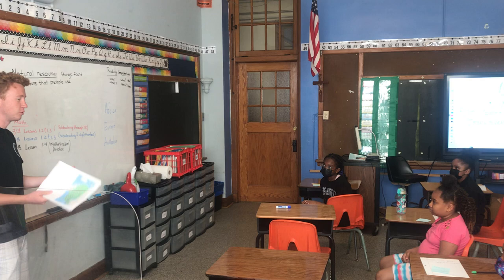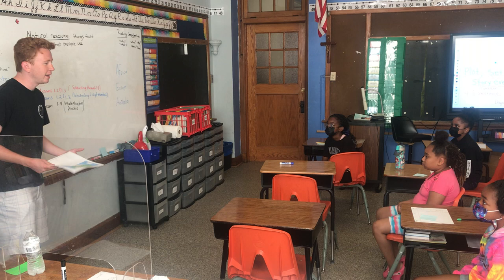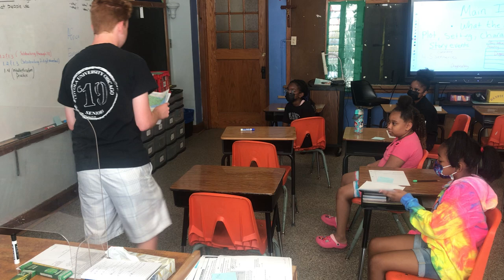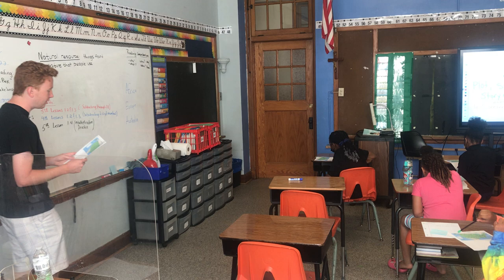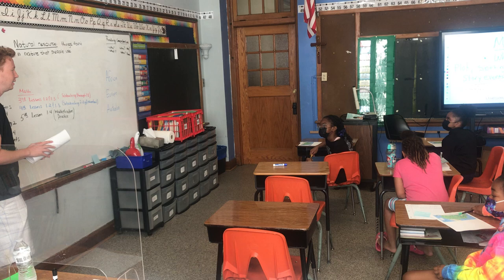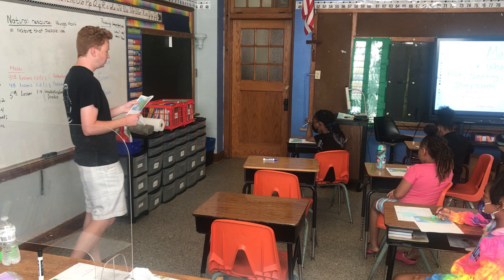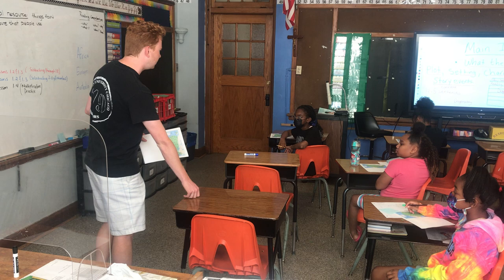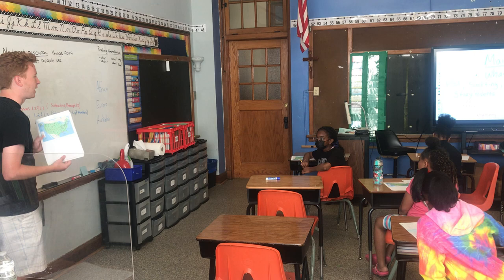Greg McIlraith TLSC Mini Lesson